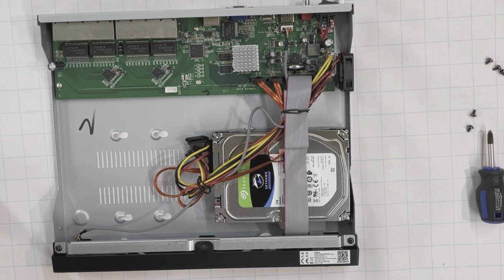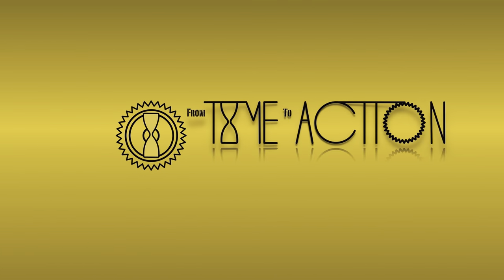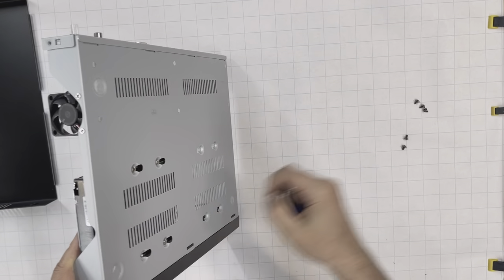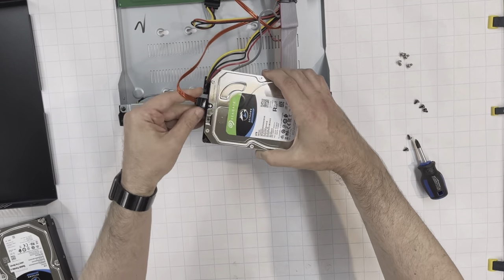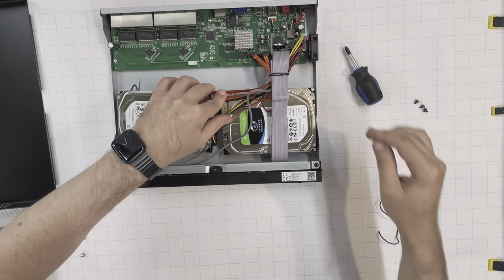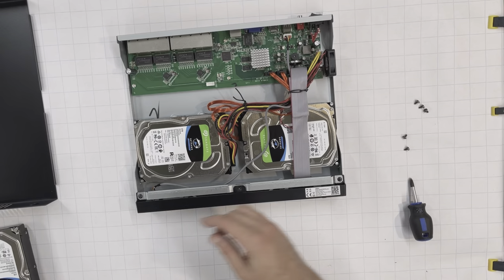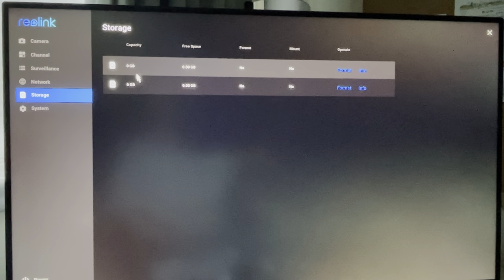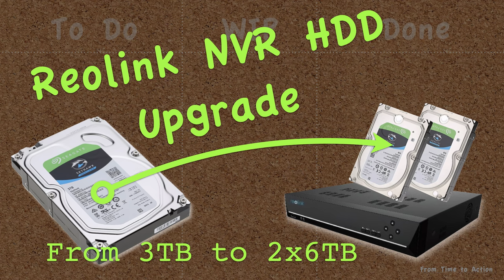Reolink NVR RLN16-410 hard drive upgrade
This video demonstrates how easy to upgrade the Reolink NVR RLN-16-410 hard drive from 3TB to 2x6TB.